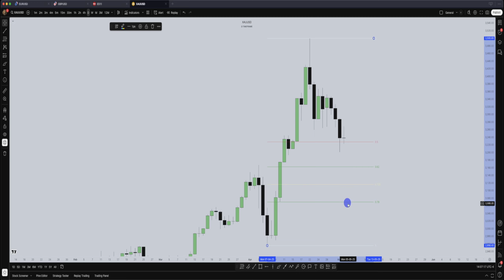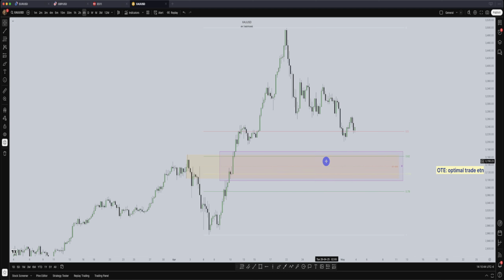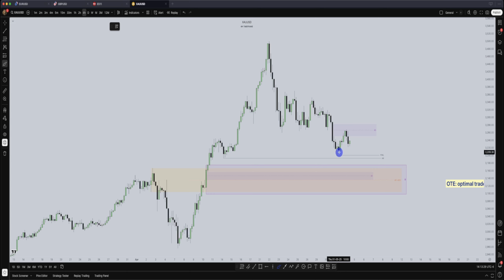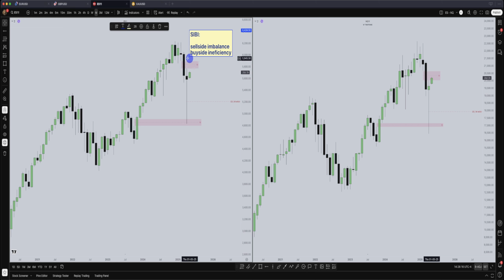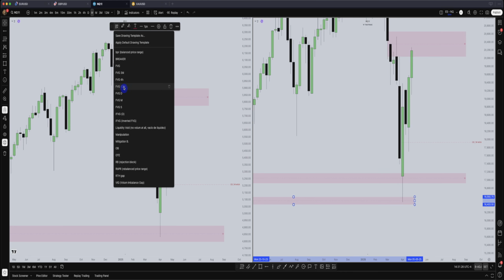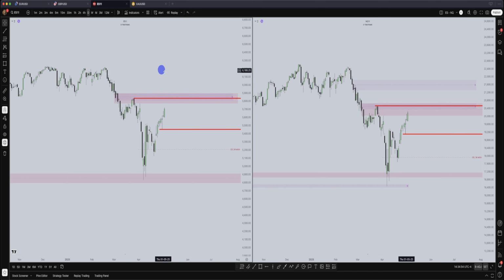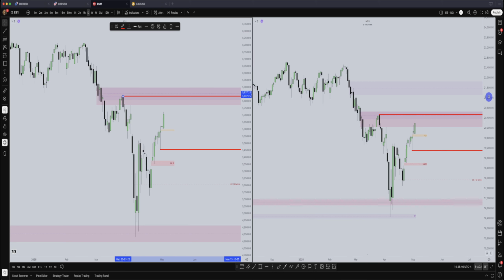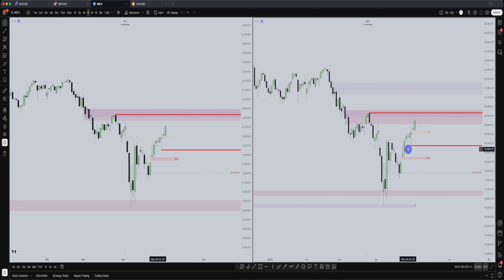XAUUSD & ES/NQ 4/05/2025 (english)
► In this video, I'll explain how to find the futures contract that matches its quarter and its volume/open interest.